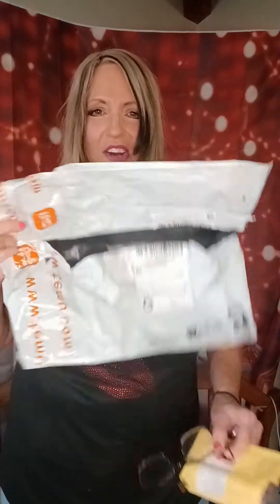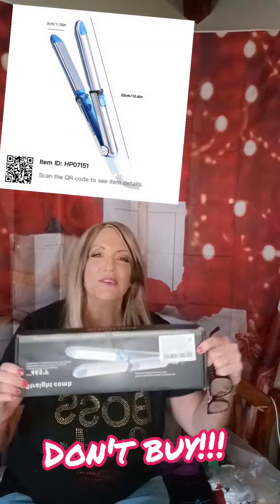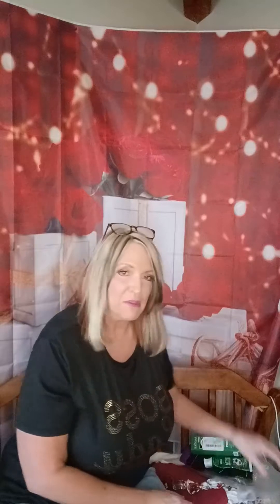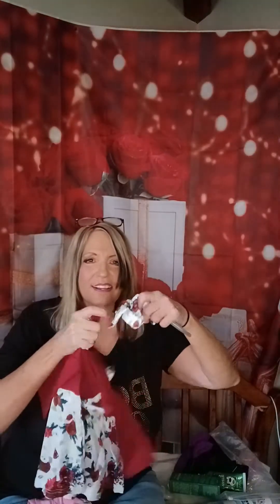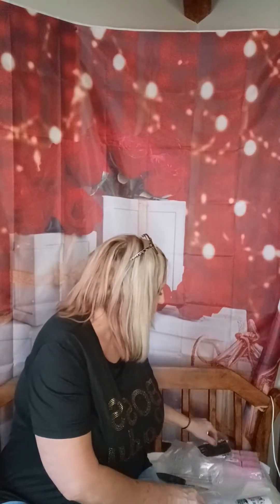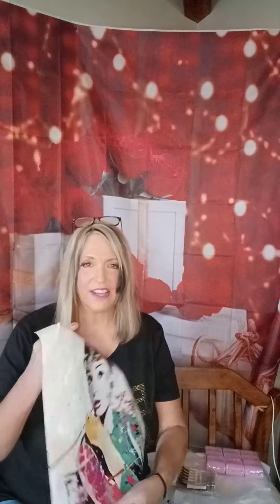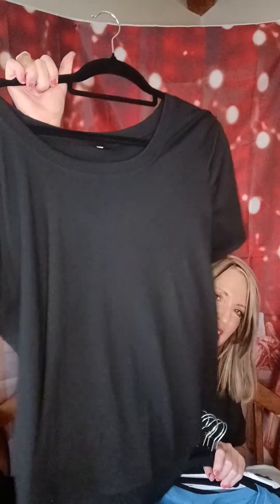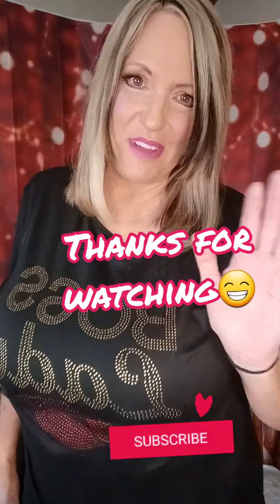Valentine Temu beauty haul -kids phone, t shirt haul, these prices are crazy- no sponsor